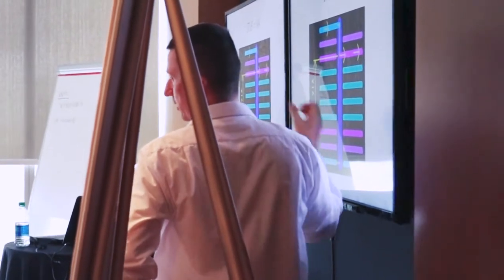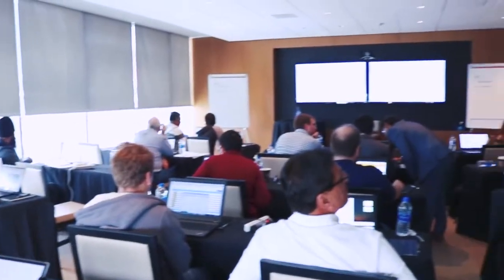PCB Layout Design Workshop by Robert Feranec | Sierra Circuits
On May 17 and 18, Sierra Circuits hosted its first workshop at the Levi's Stadium. PCB expert Robert Feranec led the two-day training on PCB Board Layout Design Engineering. Watch our video from the event!